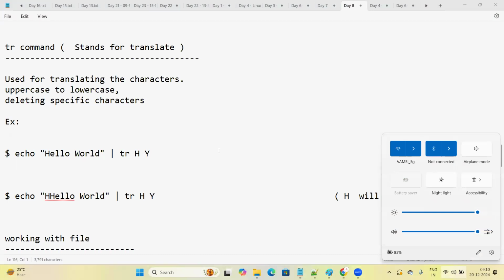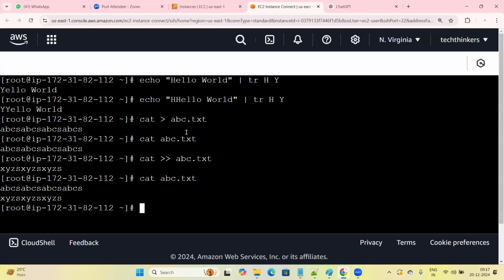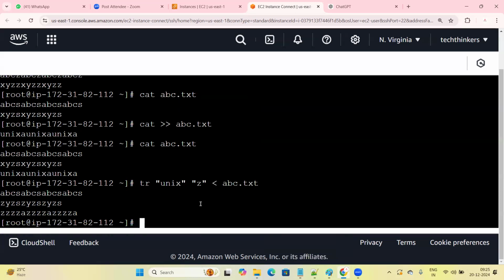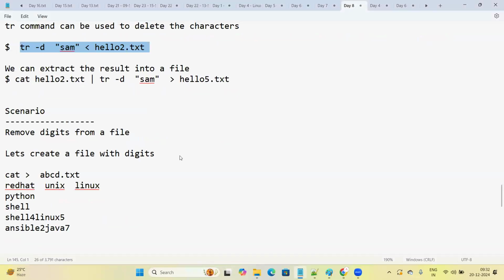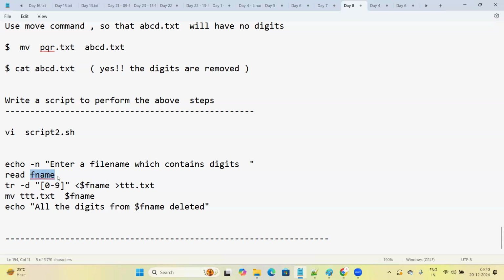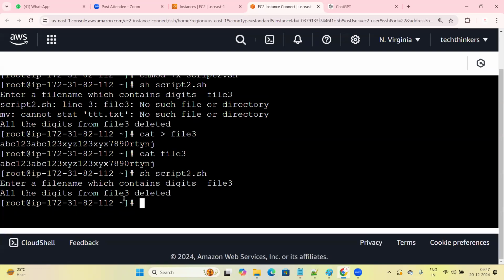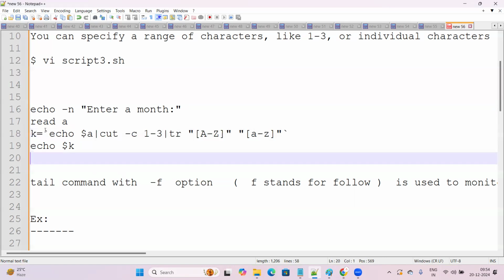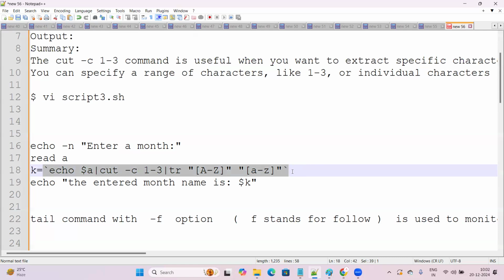Day 3 shell scripting part 3